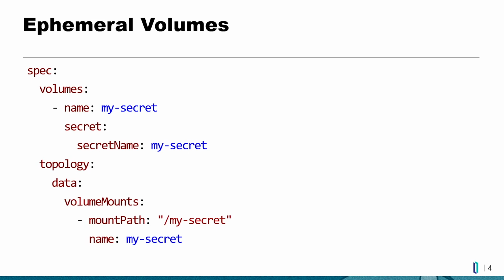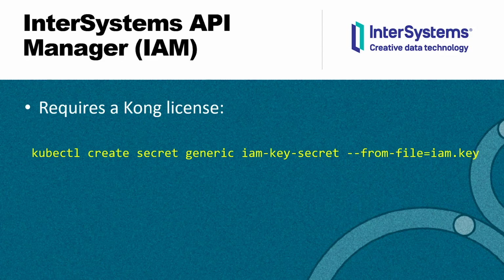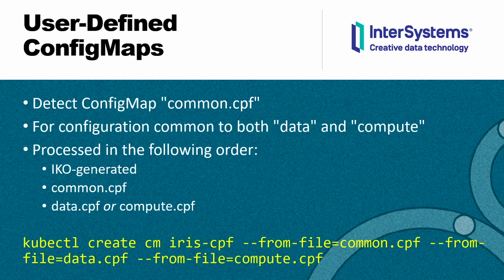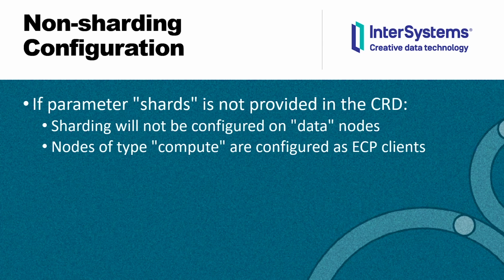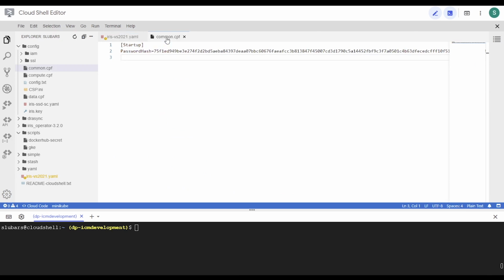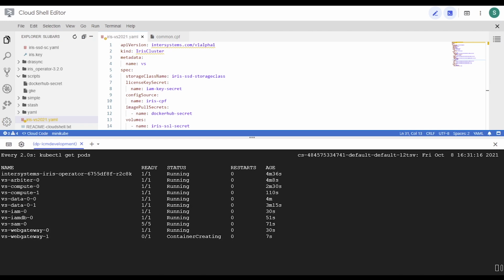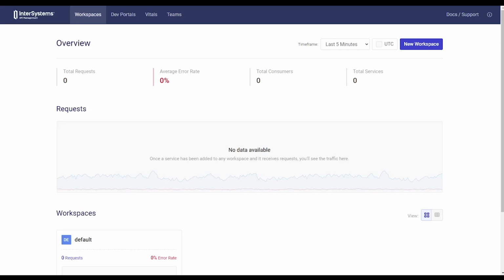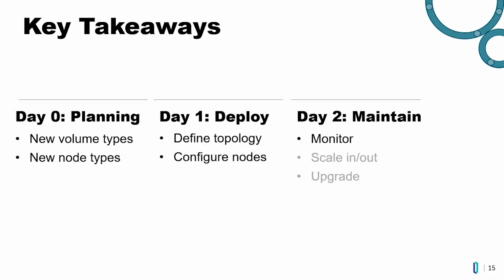IKO: The InterSystems Kubernetes Operator (Version 3.0)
Watch as the presenter uses IKO to deploy the WebGateway, SAM, and InterSystems API Manager with the latest version of the InterSystems Kubernetes Operator.

🗣 Presenter: Steven Lubars, Software Developer, InterSystems

💬 Questions?